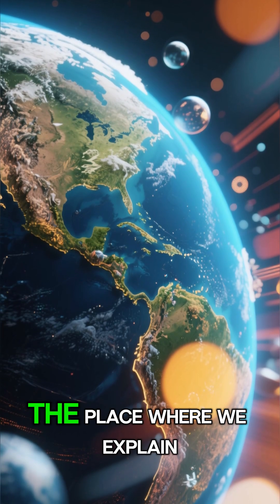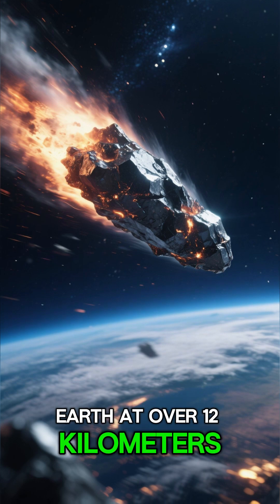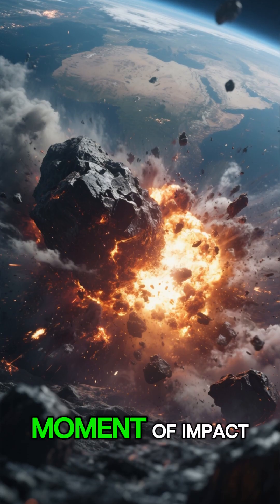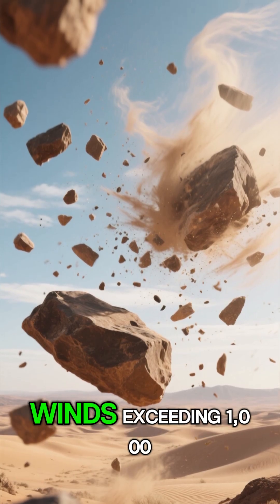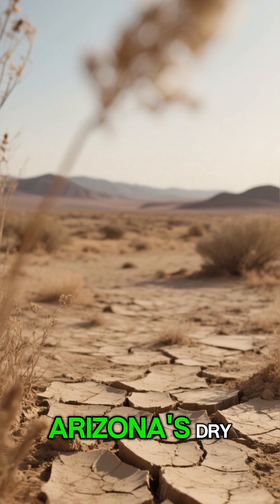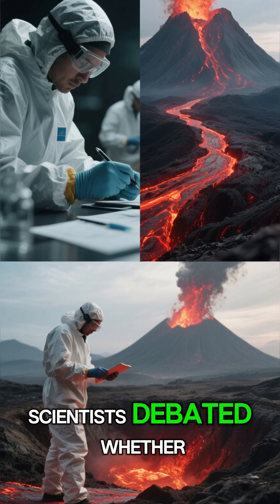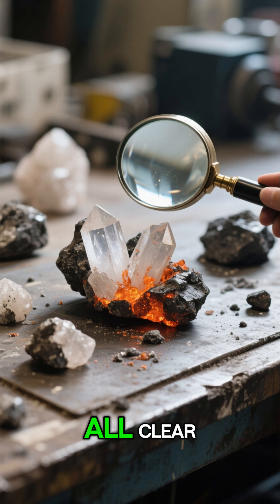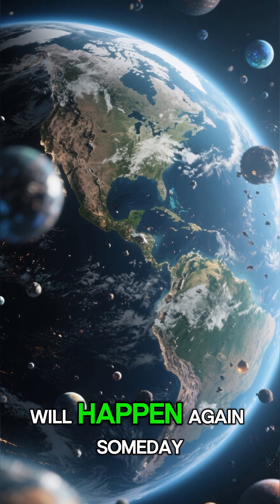Meteor Crater Impact 🌠 The 10-Megaton Blast That Shaped Arizona | 3 Minutes Studio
⏳ Welcome to 3 Minutes Studio!
We bring you the world’s most fascinating stories in just 3 minutes 🎥✨

🌠 Imagine a meteor traveling faster than a bullet smashing into Earth with the force of 10 megatons.
Welcome to 3 Minutes Studio, where we explain Earth’s most powerful events… fast.

Today, we explore the Meteor Crater Impact that struck Arizona about 50,000 years ago.
A nickel-iron space rock, roughly the size of a building, slammed into the desert and created one of the best-preserved impact craters on the planet — the 1.2 km wide Meteor Crater.

🔥 In this episode, you’ll learn:

How big the meteor was and where it came from

What happened the moment it hit Earth

How a 10-megaton explosion reshaped the Arizona landscape

Why the crater is still nearly perfect after 50 millennia

How scientists proved it was caused by a meteor, not a volcano

💬 Comment Question:
Should we cover more asteroid impacts?